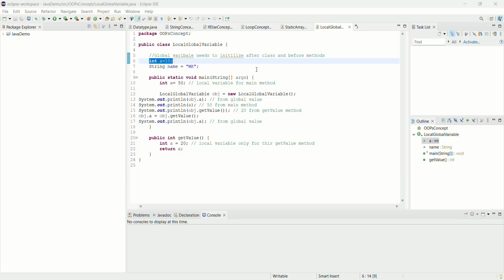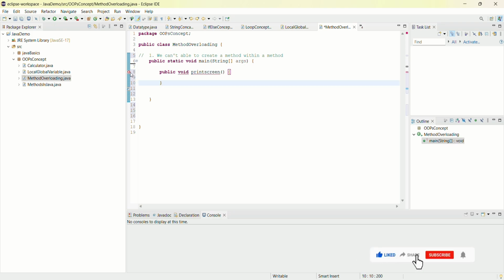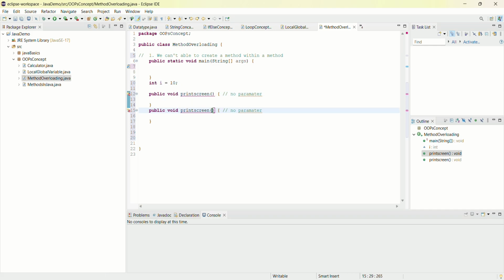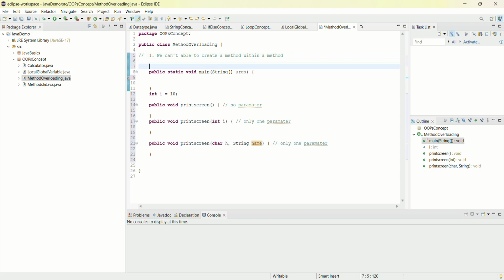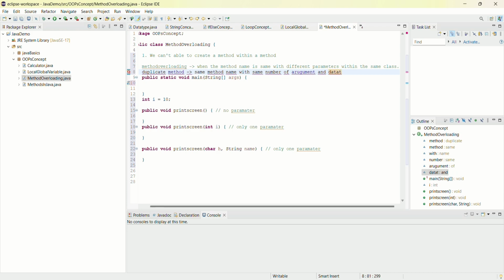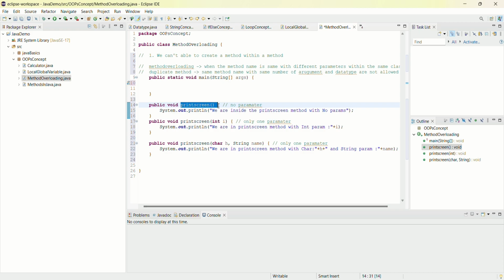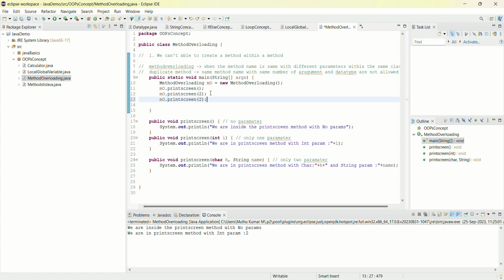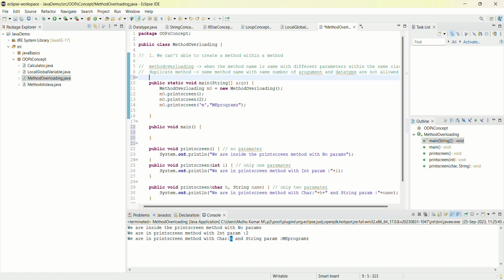For Beginners in Simple English | Method Overloading | Core Java Concept | MKprogramz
Learn Core Java